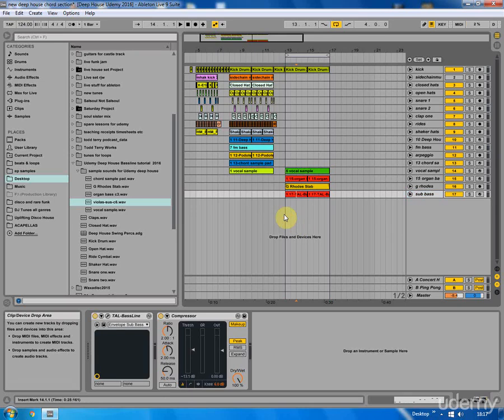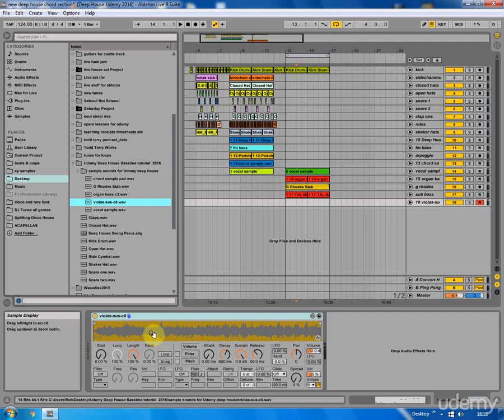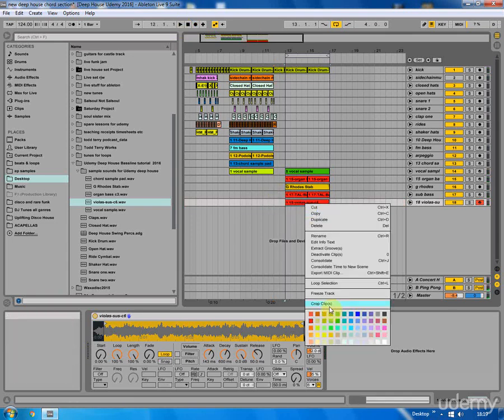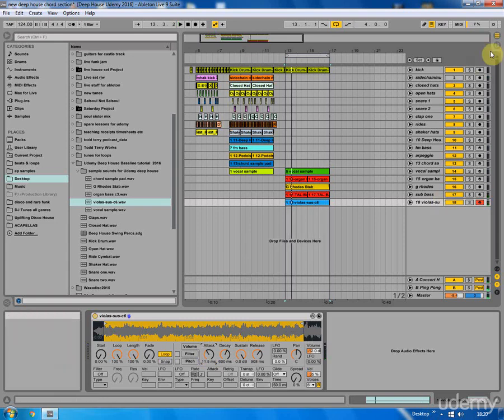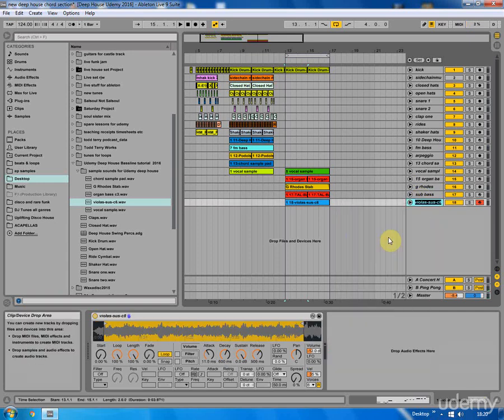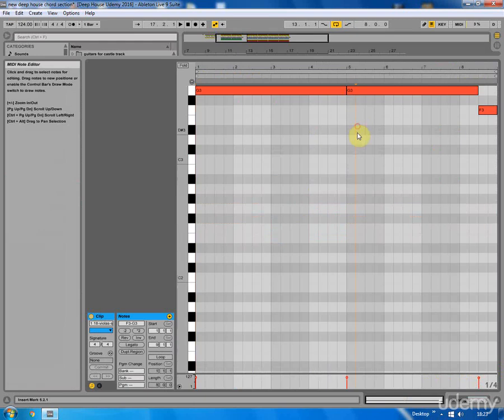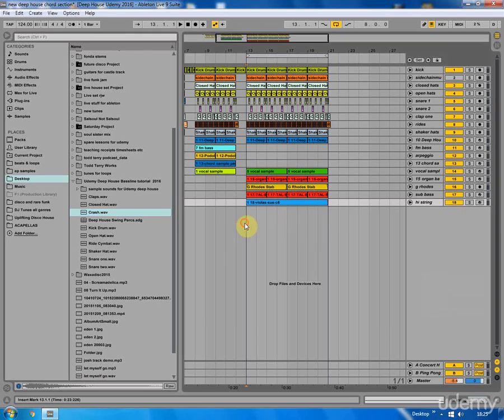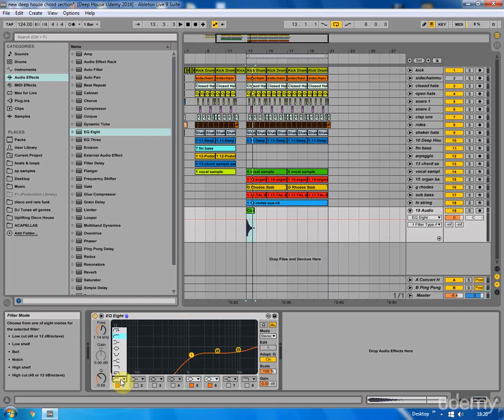Produce a Moody Deep House Track in Ableton Lesson 5 string arrangement